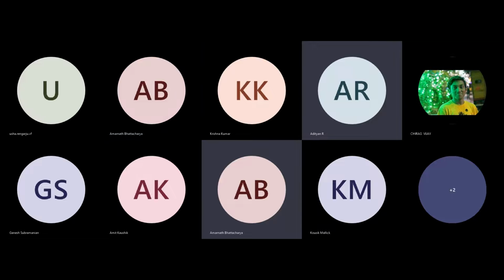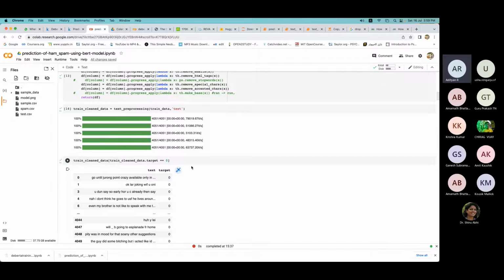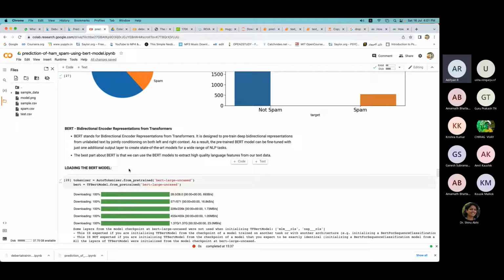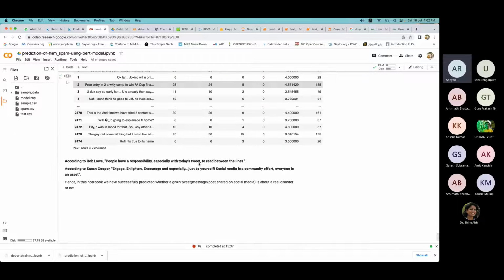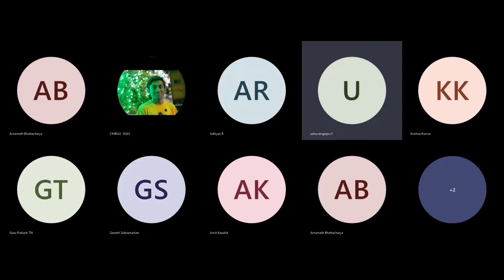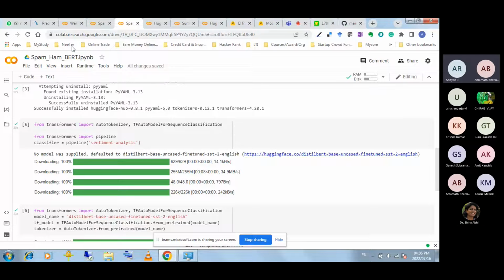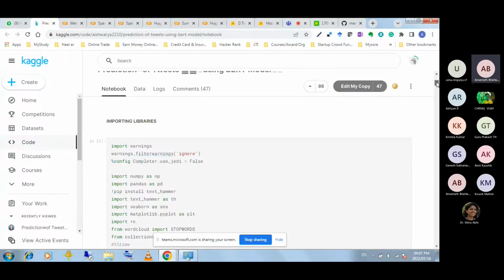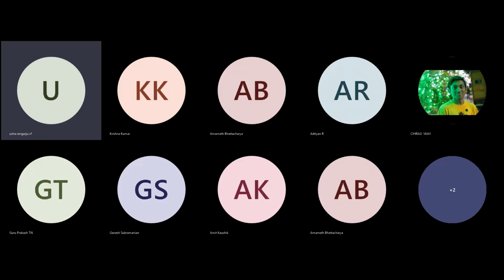AI03 | TRIM 02 | Module 06 | NLP and Text Analytics | Usha Rengaraju | Day 3 | Session 5